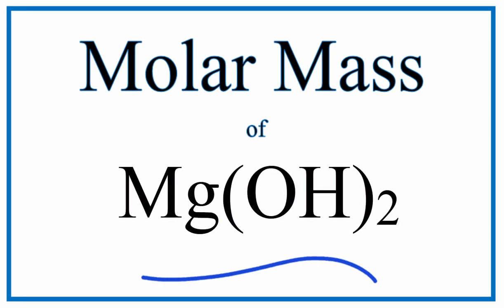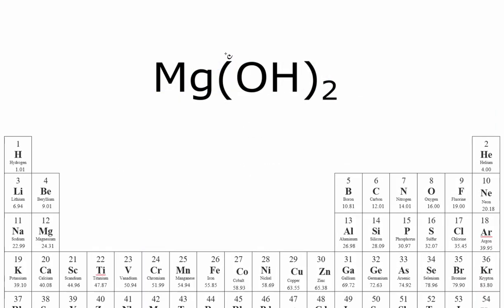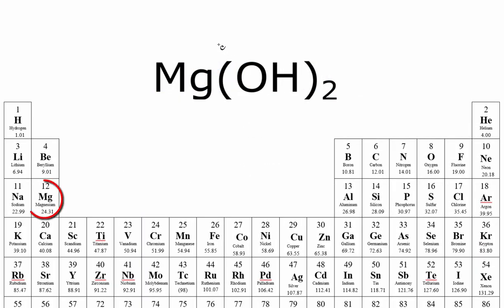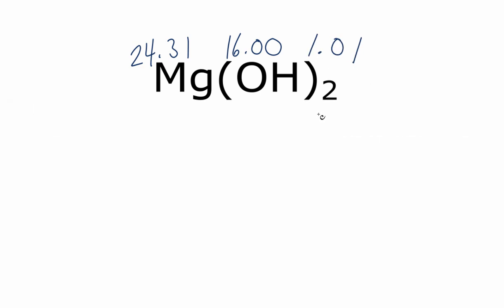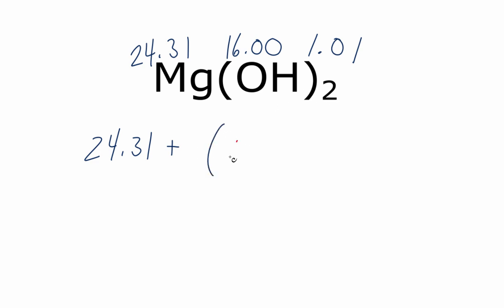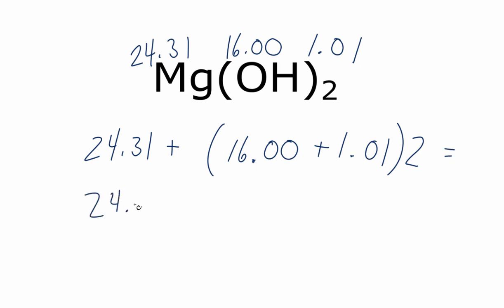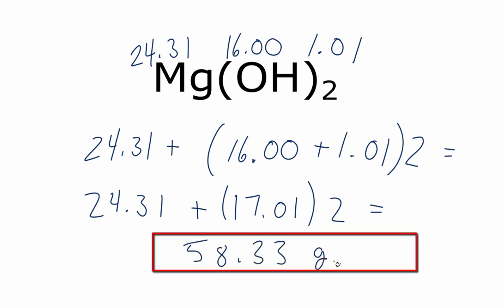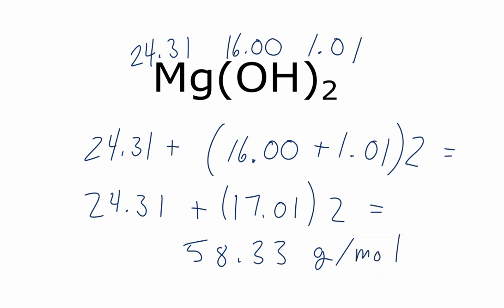Molar Mass / Molecular Weight of Mg(OH)2 | Magnesium Hydroxide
Explanation of how to find the molar mass of Mg(OH)2: Magnesium hydroxide.